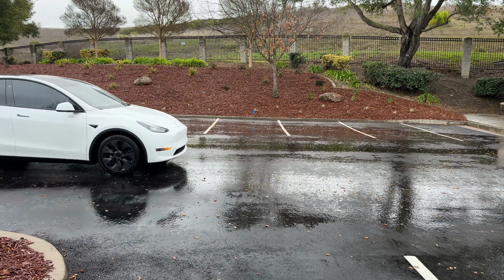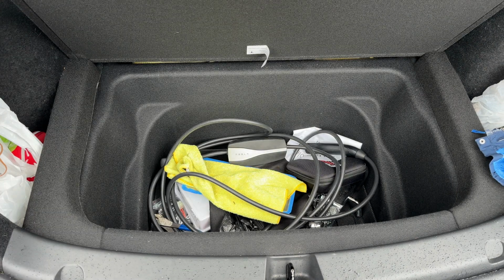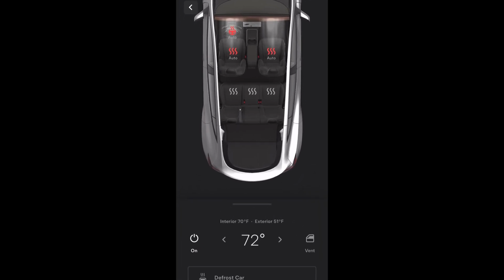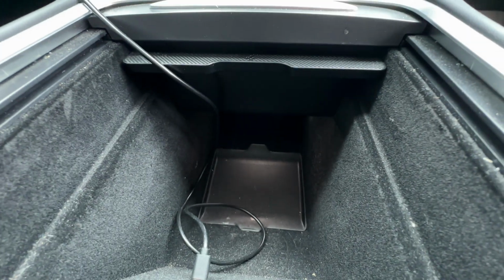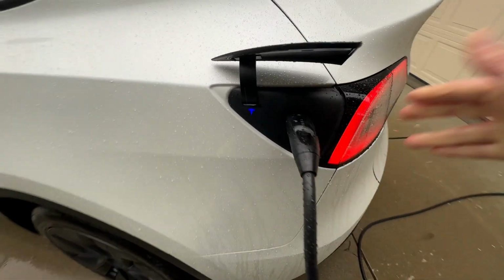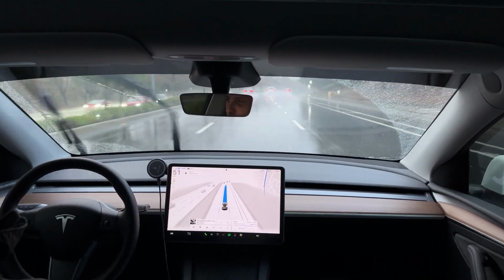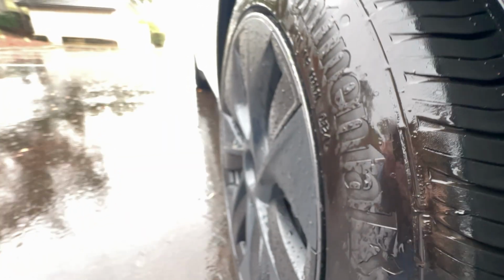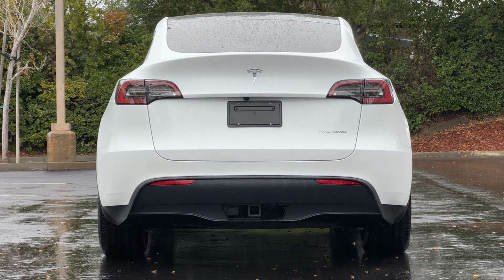2024 Tesla Model Y: 8-Month Honest Review – The Good & The Bad!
Phone Charger
Ceramic Coating
Best Floor Mats
Sunroof Shade
Screen Protector
Aluminum Pedals
Front Grill Insert
Back Vent Cover if you have kids
Console Organizer Tray
Charger Holder
Best Drying Towel
Car Soap